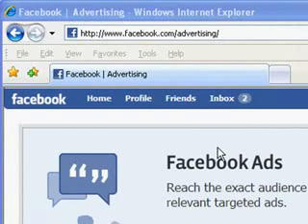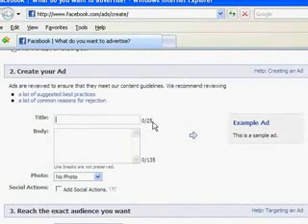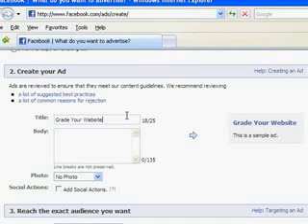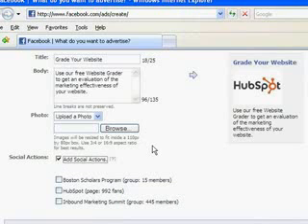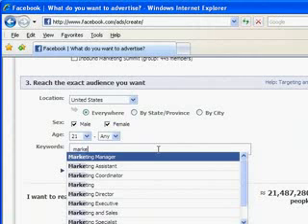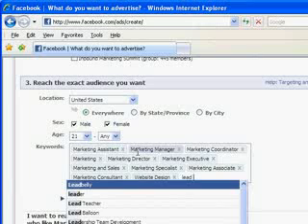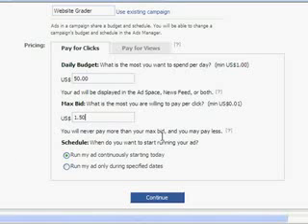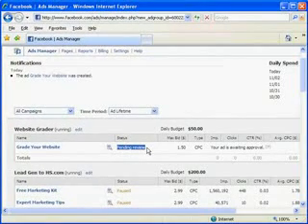How to Advertise on Facebook Using Pay Per Click Ads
- Step by step tutorial video on how to advertise on Facebook using pay per click (PPC) ads.  Perfect for any marketing professional or smalll business.